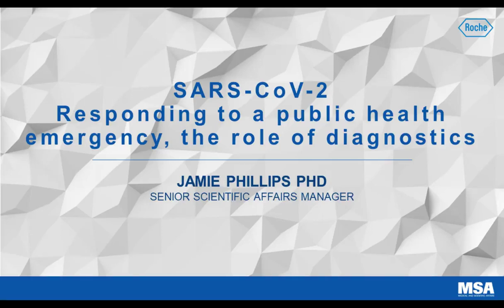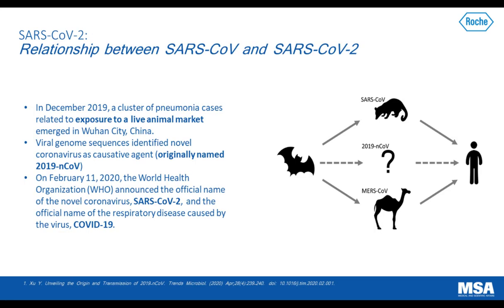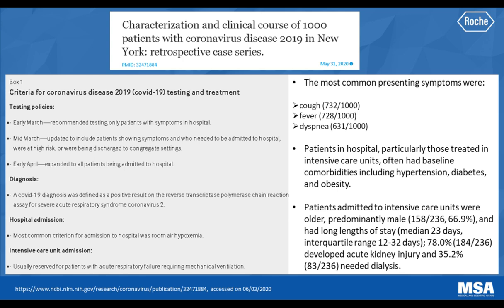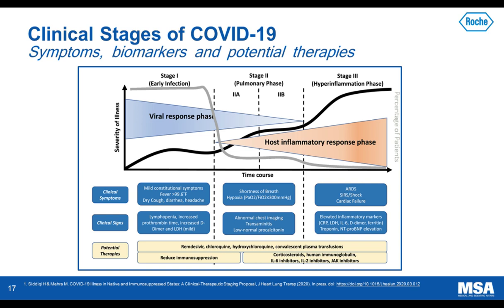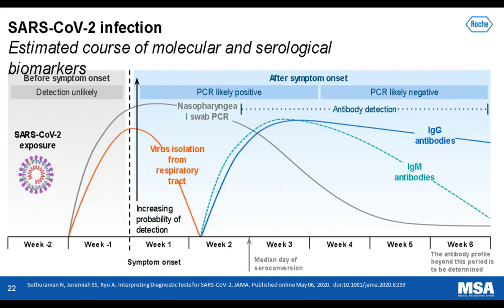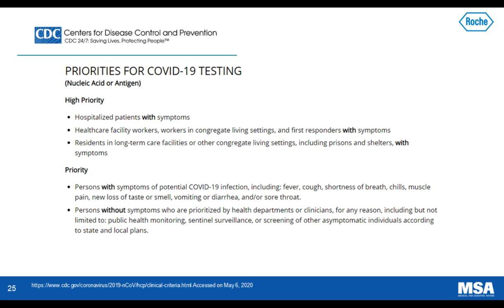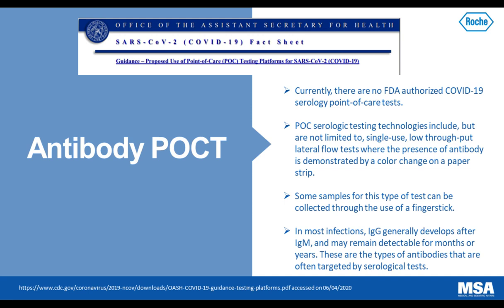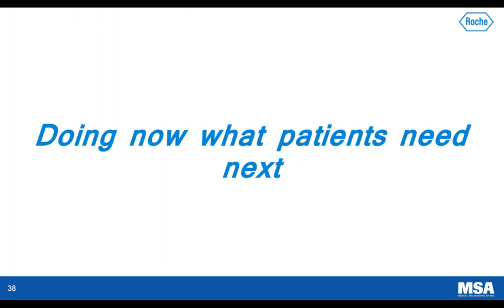Coronavirus Webinar Series; Understanding Diagnostic Modalities for SARS-CoV-2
Presented By:
Jamie Evelyn Phillips, MS, PhD

Speaker Biography:
Jamie obtained her Masters and PhD from the University of Georgia, in Infectious Diseases. During her graduate studies she focused on Coronavirus viral genome annotation and identification of genes associated with pathogenicity. In between her Masters and PhD program she spent time in Ghana aiding the Ministry of Health with developing a vaccine program for women and children.

Webinar Abstract:
Staying informed on diagnostic tools for SARS-CoV-2 can be challenging.  Because the results of the various test have different clinical implications it is important to understand the design and intended use of the available test.

Earn PACE Credits:
1. Make sure you’re a registered member of LabRoots
2. Watch the webinar on YouTube or on the LabRoots